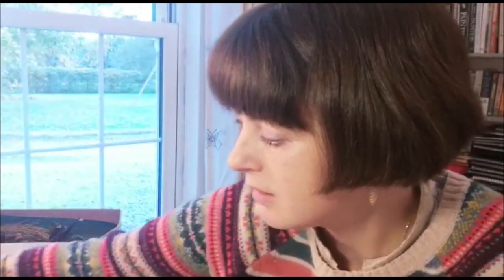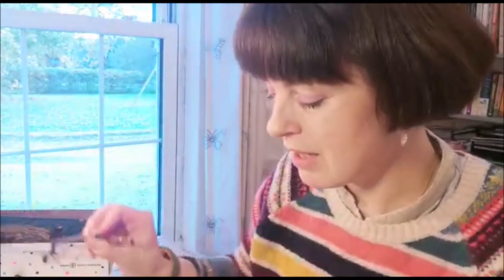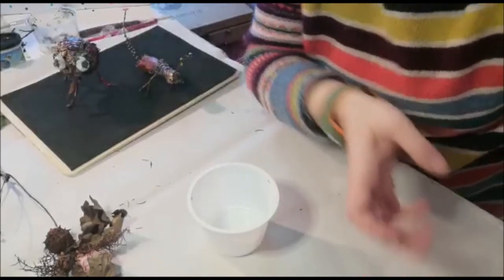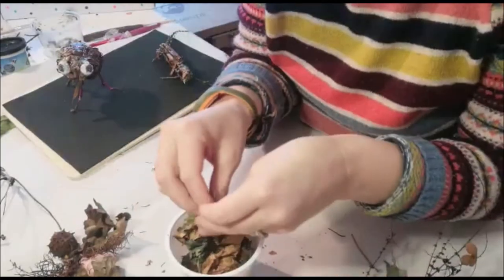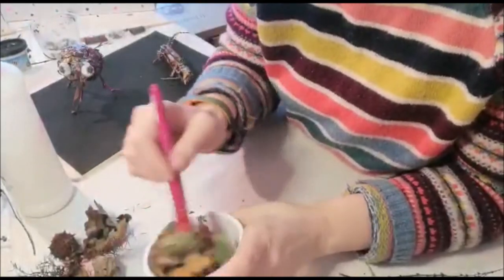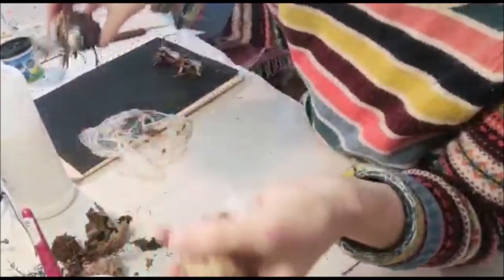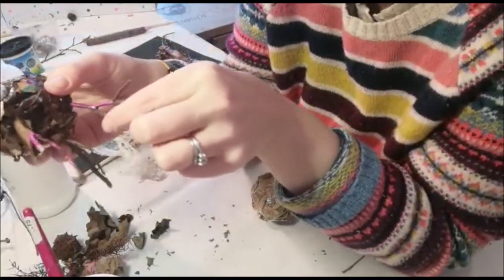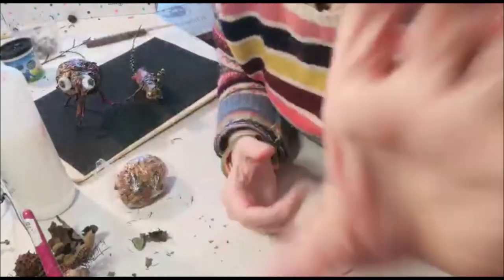InSight - Shady Creatures with Brid Colloton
Brid Shows us how to create Shady Creatures ahead of the Halloween Special Workshop at Wexford Arts Centre on Saturday 31st, you can book your place